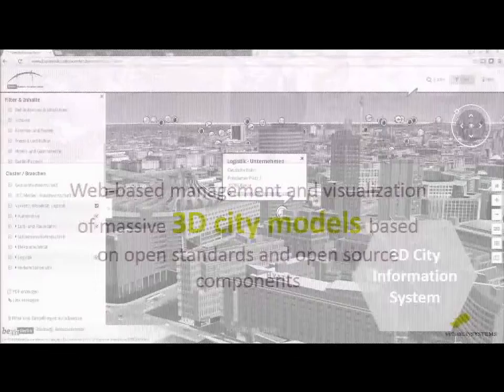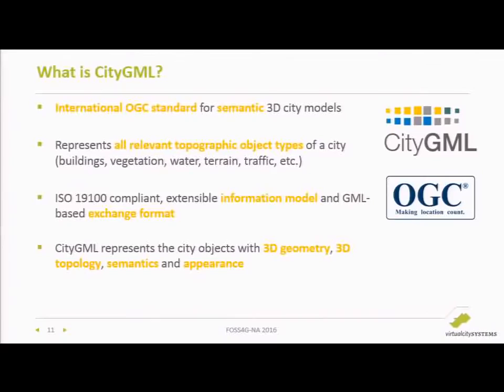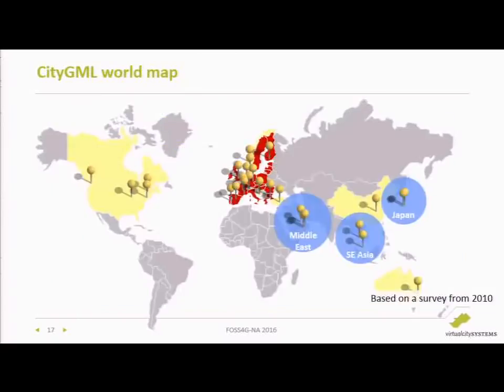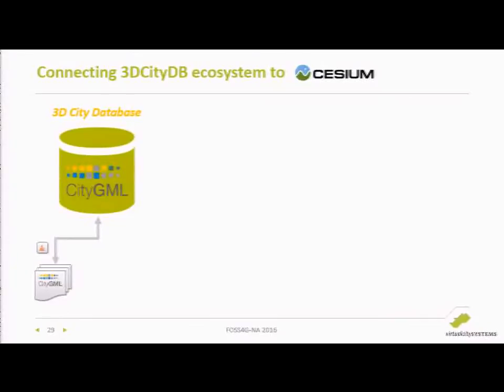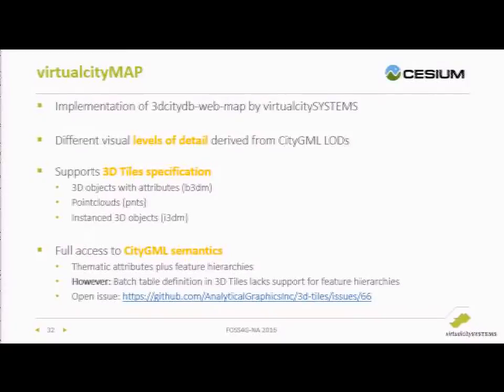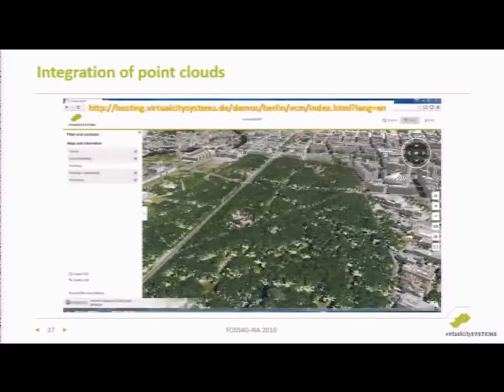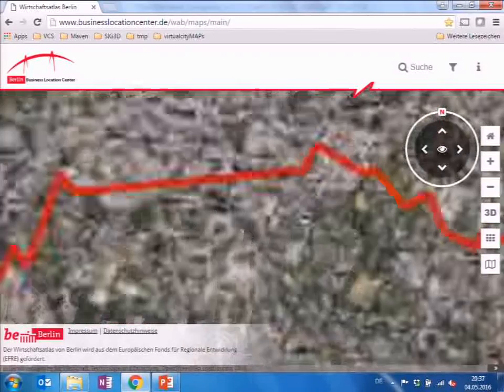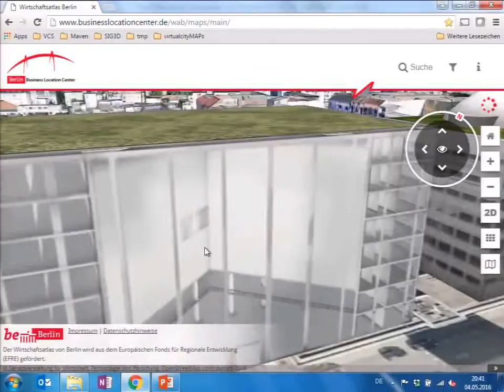Web-based management and visualization of massive 3D city models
by Claus Nagel

The usage and importance of virtual 3D city models is steadily increasing in diverse application areas such as 3D cadastre, urban planning and simulation or disaster management. Cities and users therefore need an open, vendor-neutral and standards-based platform for the management and visualization of 3D city models as basis for the numerous applications and digital systems consuming the 3D city model data. The international OGC standard for the representation, storage and exchange of virtual 3D city models used by many cities worldwide is CityGML. It is a GML3 application schema to represent the 3D geometry, 3D topology, semantics and appearance of urban features (e.g., buildings, vegetation, traffic, terrain). Due to the rich semantic information, CityGML-based models can not only be used for visualization purposes but also for thematic analysis.

This talk presents how to handle and visualize massive 3D city models based on an open source 3D GIS stack. It will be shown how to manage CityGML-based 3D city models using the open source 3D City Database Moreover, an open OGC Web Feature Service (WFS) interface to the database for querying and updating the city model is presented. In addition, we will show how to automatically prepare massive 3D city models from the database for the efficient visualization using the WebGL-based 3D web-globe Cesium and the open 3D Tiles specification. In order to make the semantic city information available in the visualization, we will propose an extension to 3D Tiles. Finally, we will showcase a web-based viewer that enables the exploration of massive 3D city models and urban planning scenarios.